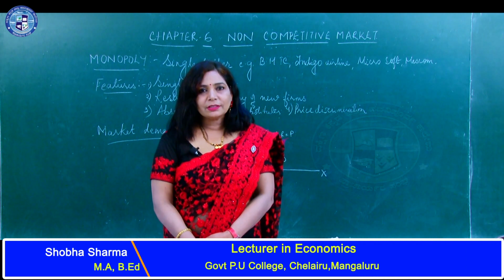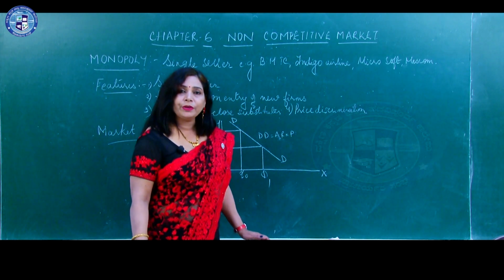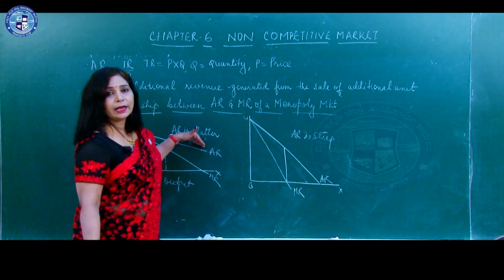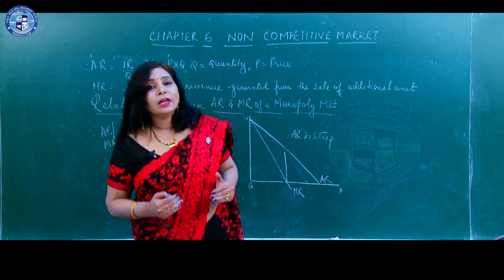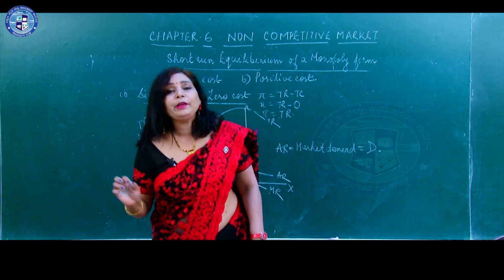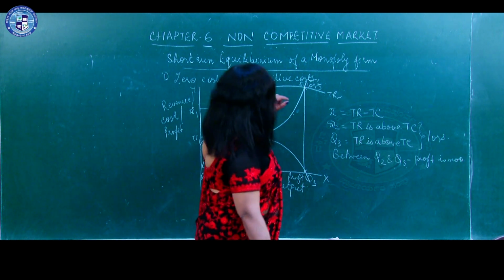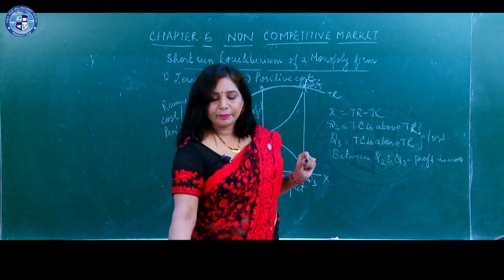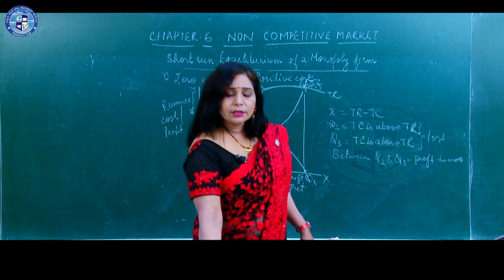Economics Chapter - 6 : Part 1/2 Non Competitive Markets II By Shobha Sharma